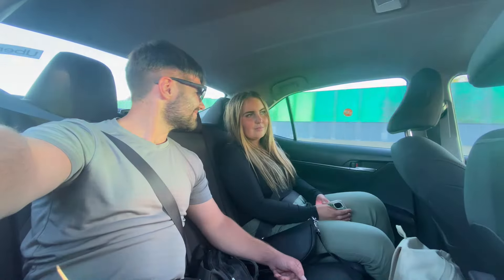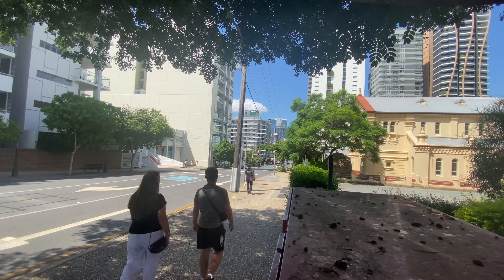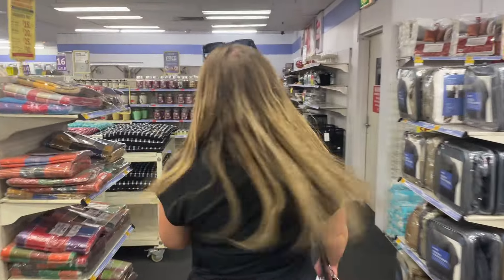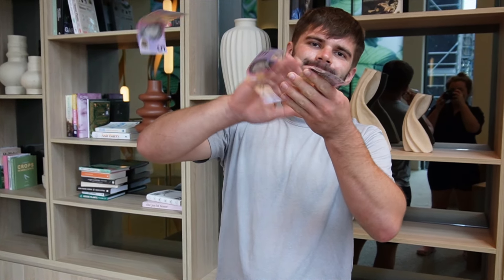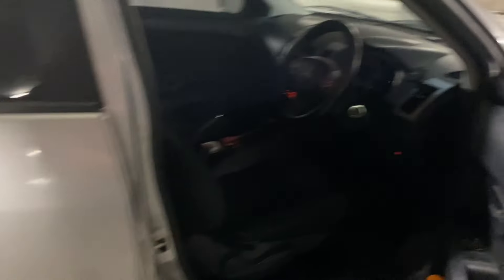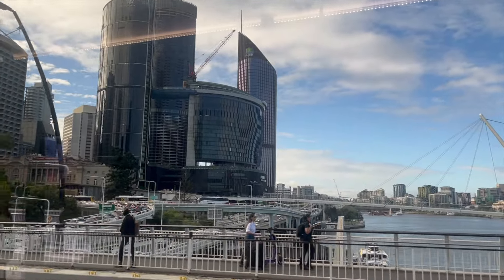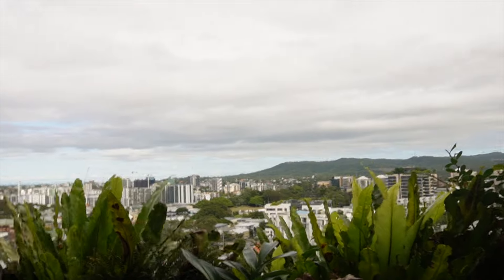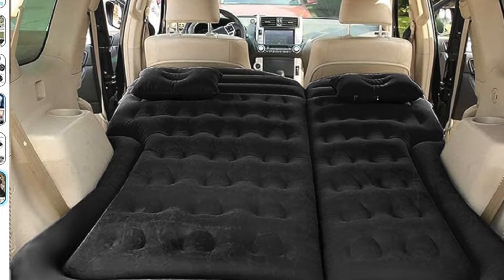Arriving In Brisbane- Australia Working Holiday (Vlog 1)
Join us as we move to Australia on a working holiday visa from the UK. We have absolutely no idea what we are doing but we are determined to make it work! So sit back and watch the chaos unfold of our new life in Brisbane- Australia!

Our Setup-
Van Appliances/accessories

OVEN-
SHOWER TRAY-
SPOT LIGHTS
SKY LIGHT 1
SKY LIGHT 2

Filming Equipment-
IPHONE 11
PHONE TRIPOD
GOPRO TRIPOD